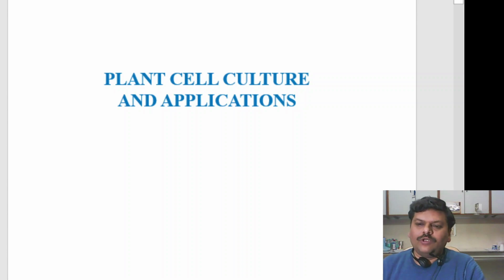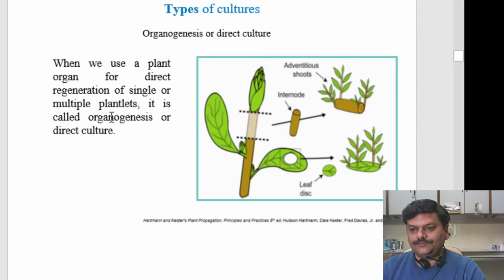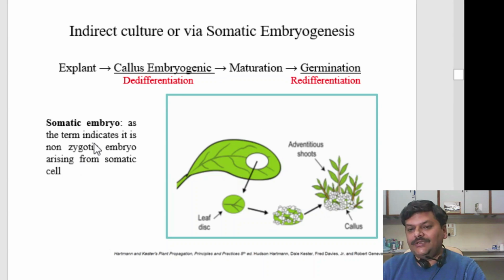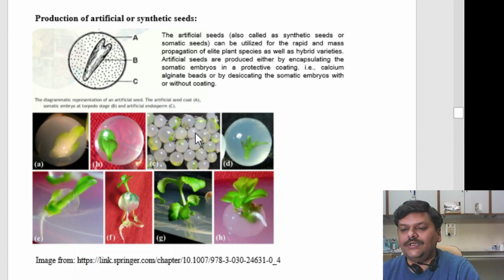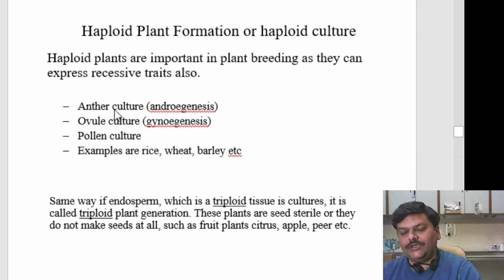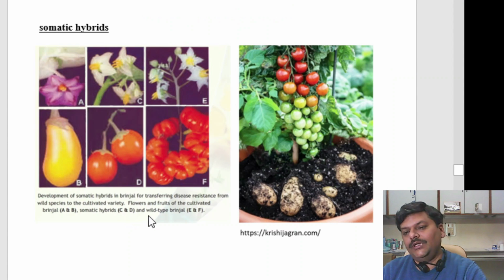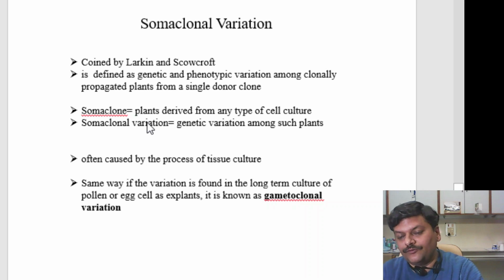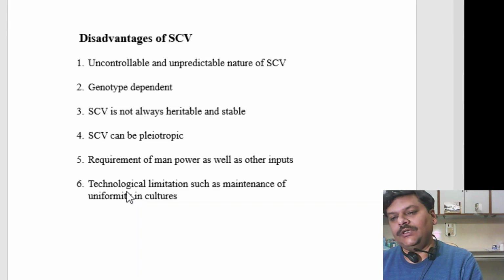Plant Cell Culture & Applications-2